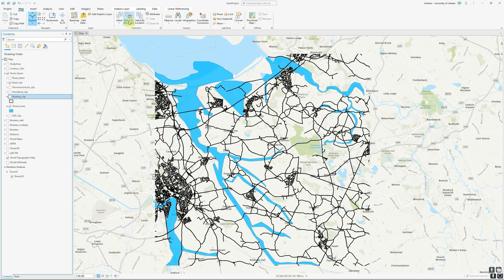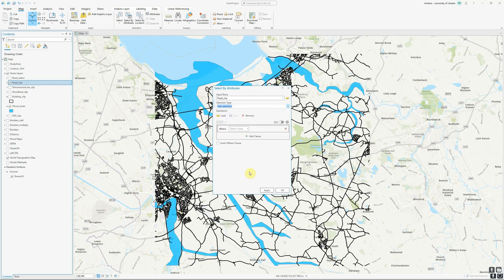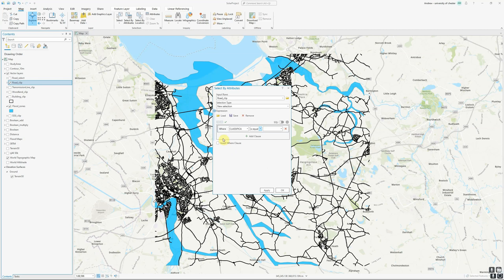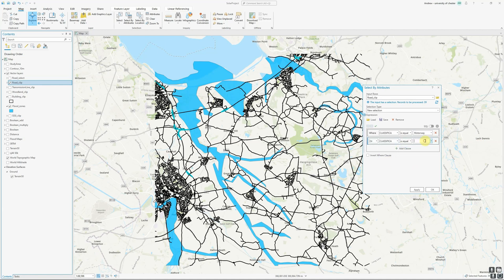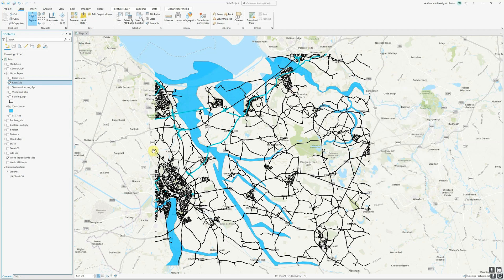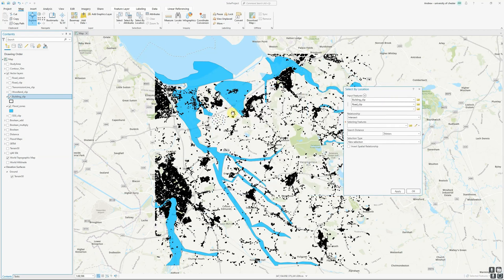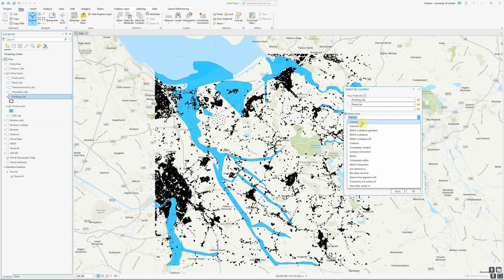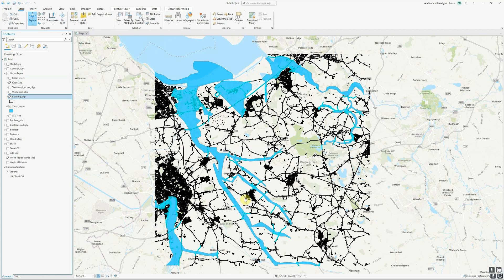Data Querying in ArcGIS Pro: Spatial vs Attribute Queries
This video gives a quick and easy overview of data querying in GIS, focusing on spatial data query (aka select by location) and attribute query (aka select by attributes). It goes through the details of select by location and select by attributes queries within ArcGIS Pro, but the principles of querying apply to any GIS software.

I cover the various inputs and outputs required for the queries as well as the various parameters and operators that you can use to narrow down the data you need for your project using spatial and attribute queries.